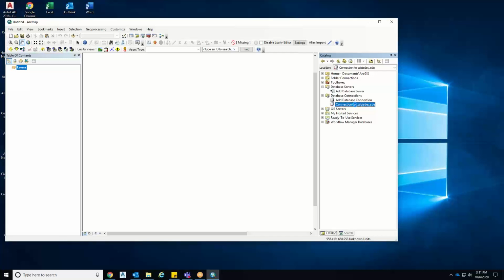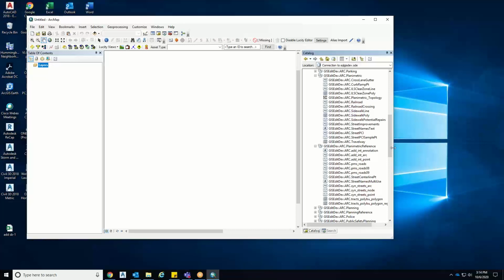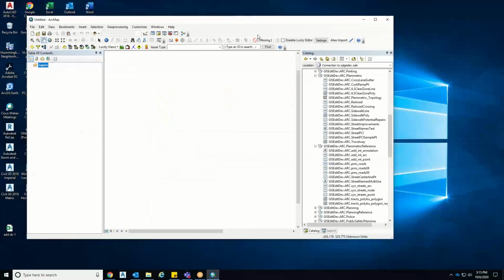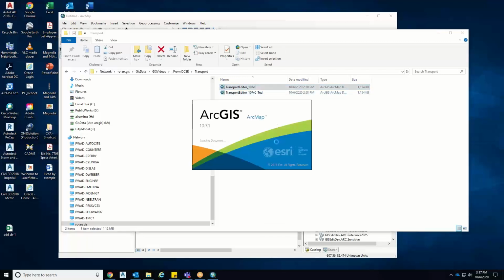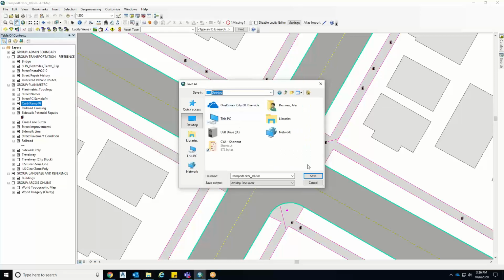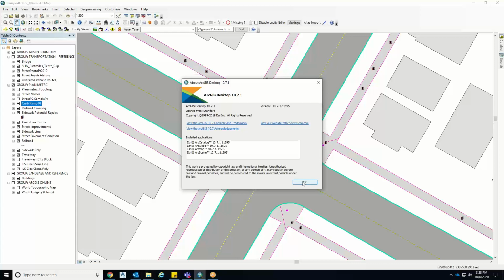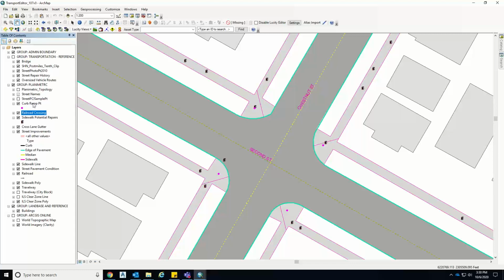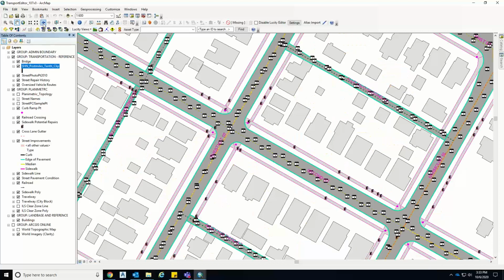2020 10 06 15 11 Transport Editor Team Pre Training